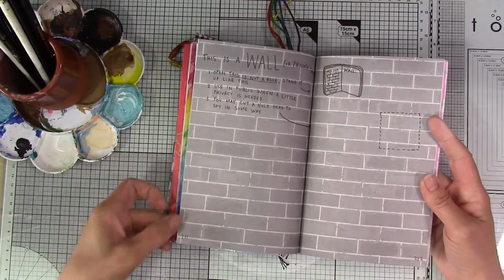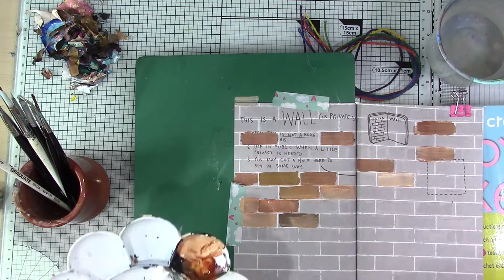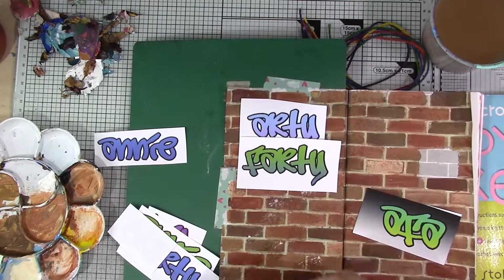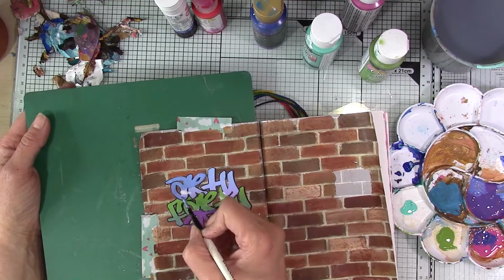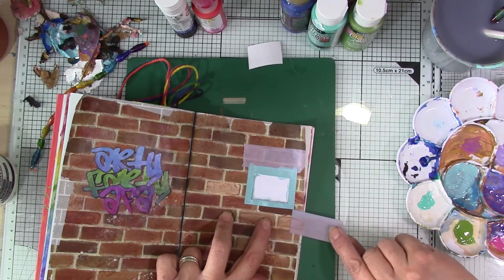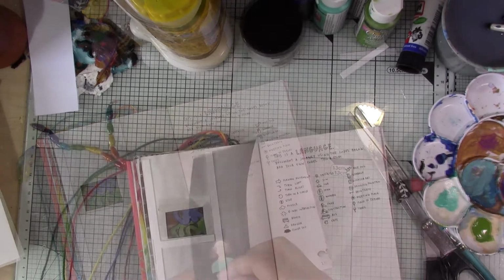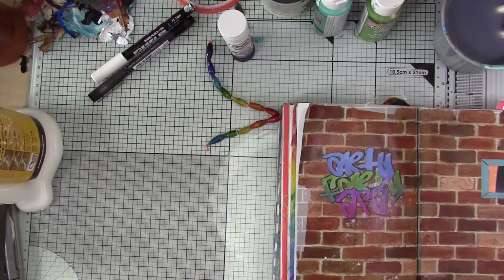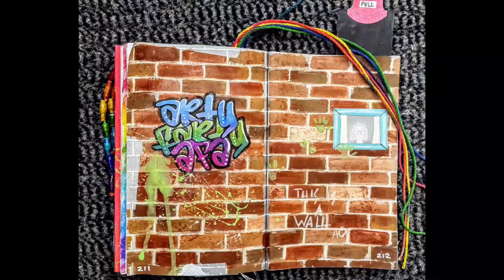This is Snotter Book Pages 211/212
This is Not a Book, This is a Wall - creating an interactive scene with brickwork, graffiti and the  culprit peeking out of a window.
A longer video but I had lots of fun making it and I hope you will enjoy watching.
Here's the website I mentioned where you can custom design your own graffiti for free -